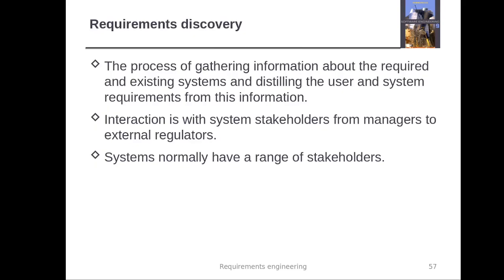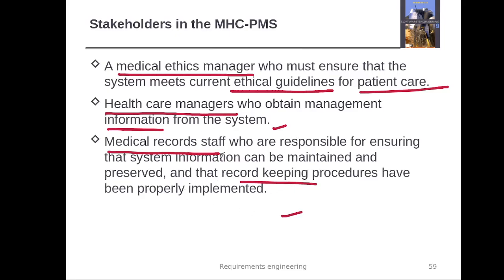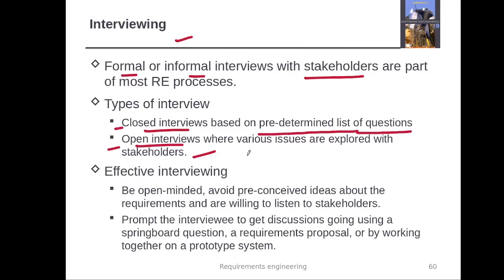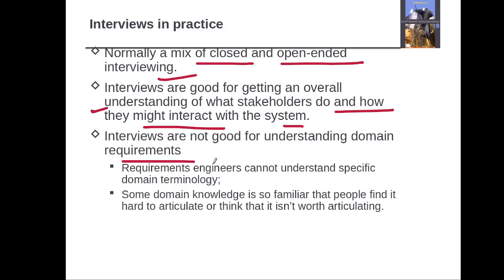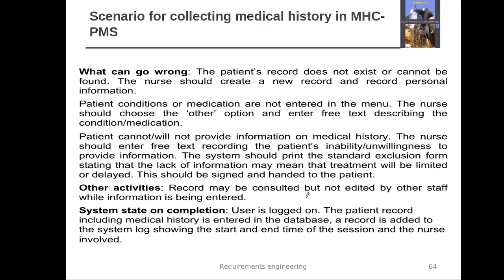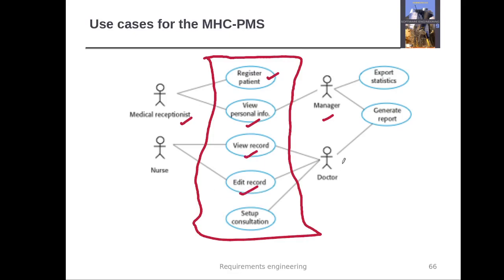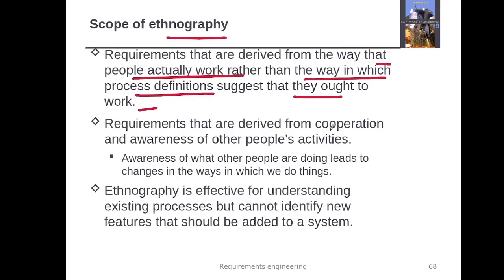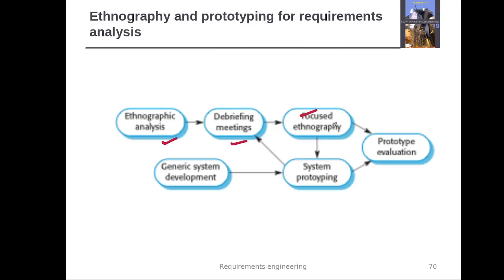Requirement Discovery: Interview, Scenario and ethnography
Learn how to gather the requirements. learn to use Interview, Scenario and ethnography for gathering requirements.